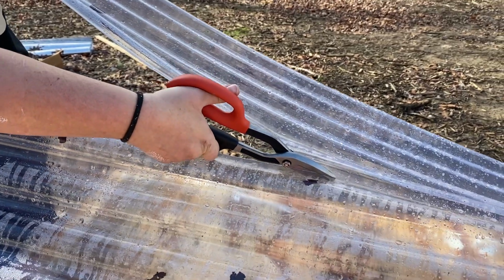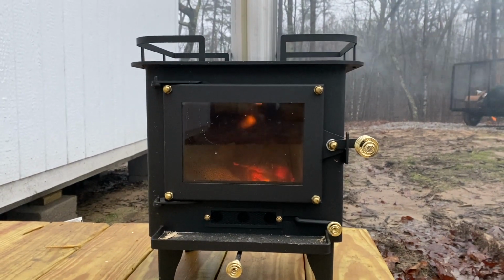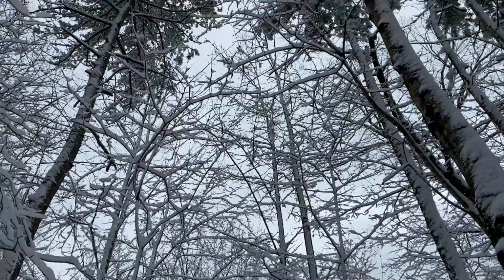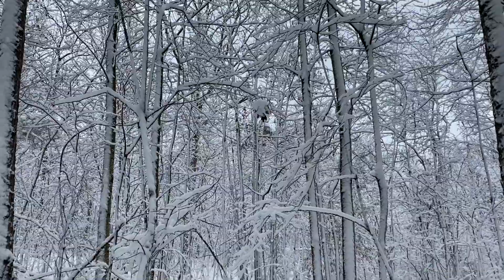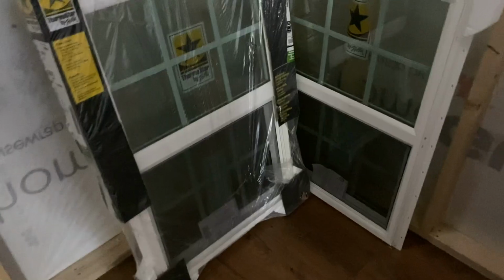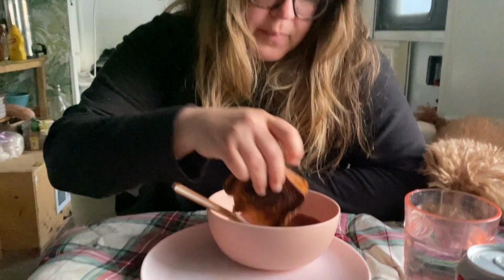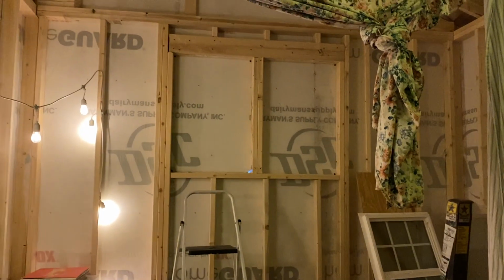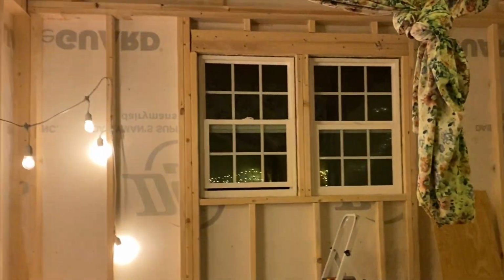Winter has arrived & we aren't ready!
If you liked this video, please consider supporting journey and channel! Here's how you can:

Products used in this video:
- Propane Water Heater
- Water Jug
- Water Pump
- Manual Coffee Grinder
- French Press
- Copper Kettle